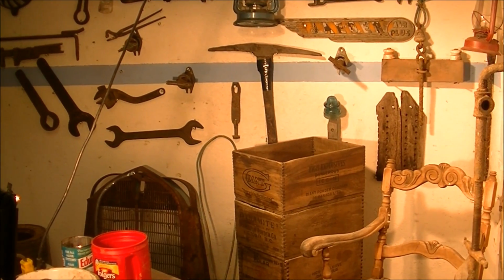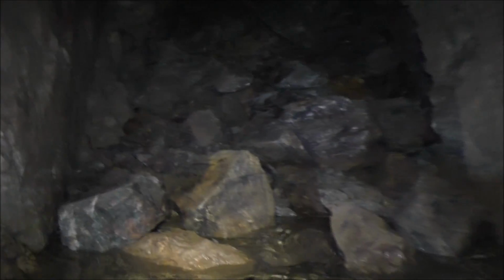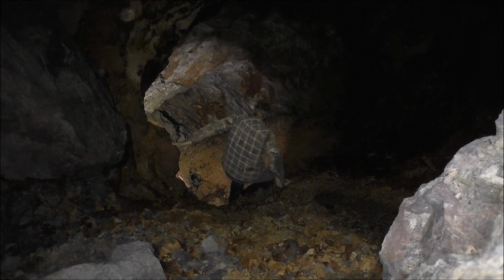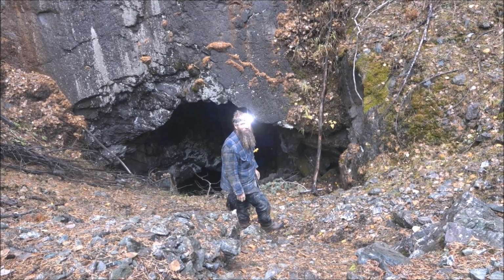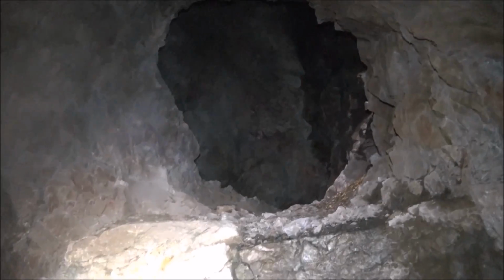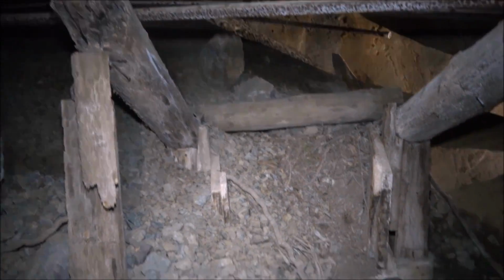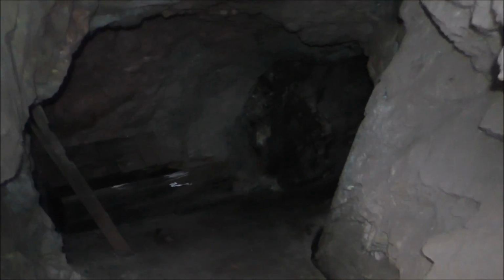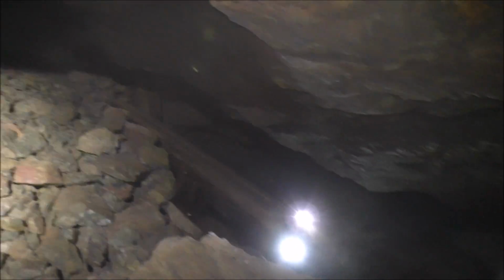#34 Restored air powered Eimco mine locomotive, explosive boxes and more mines!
Restored Eimco air powered underground mine locomotive, a pile of old explosive boxes and more of one of the most awesome 120 year old mines anywhere! Join Kevin and I as we head back into the Rawhide mine and explore the many miles of railways, stopes, raises and cross cuts of this amazing complex of interconnected mines near the historic ghost town of Phoenix.